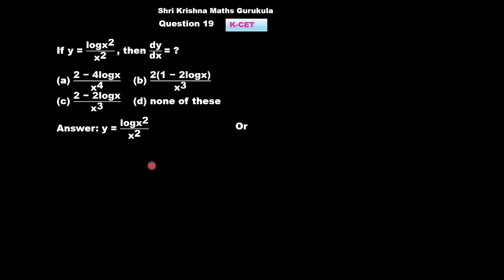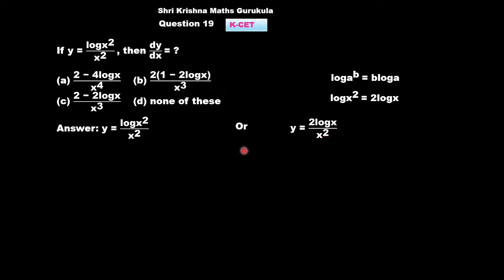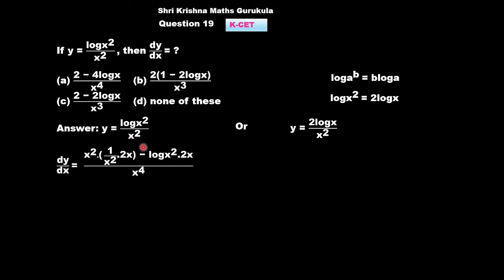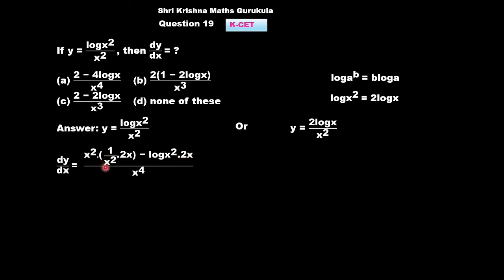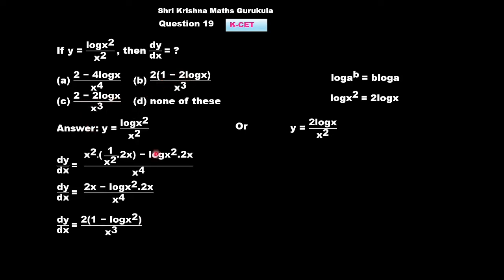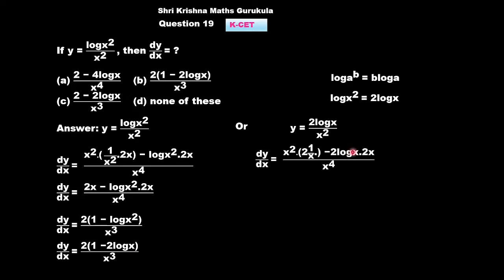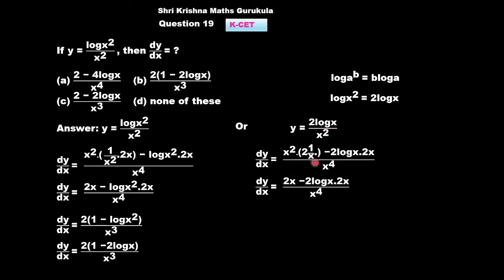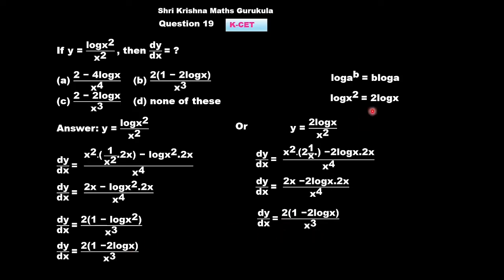MCQ 19| CET questions |Continuity and Differentiability | Class 12| 2nd puc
shrikrishnamathsgurukula pucmathsinenglish shrikrishnamathsgurukula,class11 maths in english,class12 maths in english,puc maths,karnataka cet coaching videos,karnataka cet exam patter,karnataka cet question paper with answers pdf,karnataka cet exam,karnataka cet question paper,karnataka cet classes,cet question from continuity and differentiability,cet questions and answers,cet questions shri krishna maths gurukula,cet shri krishna maths gurukula